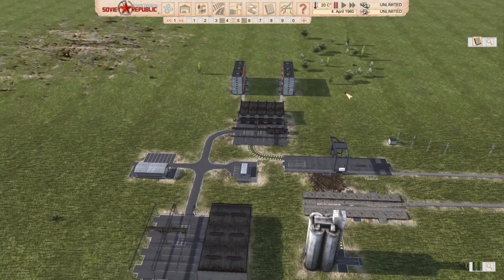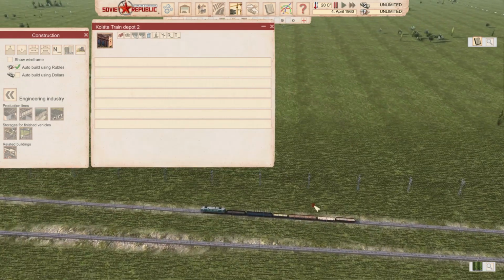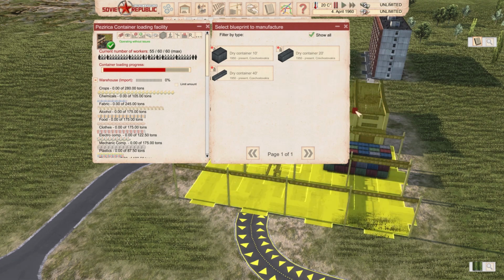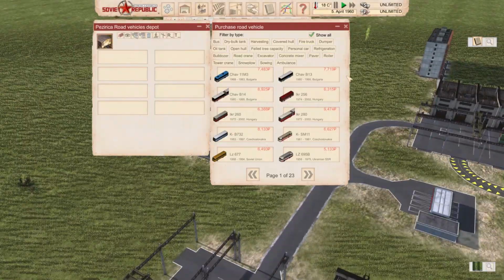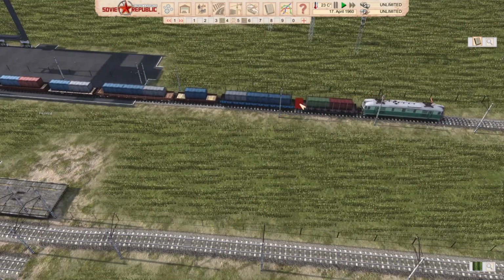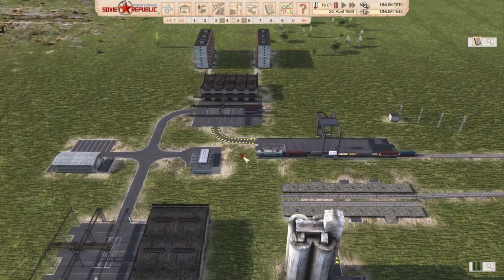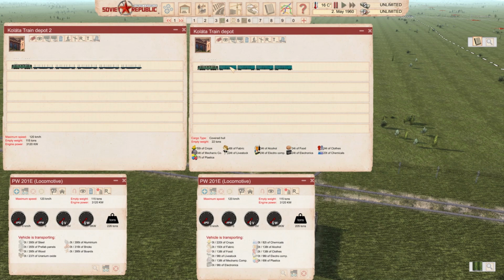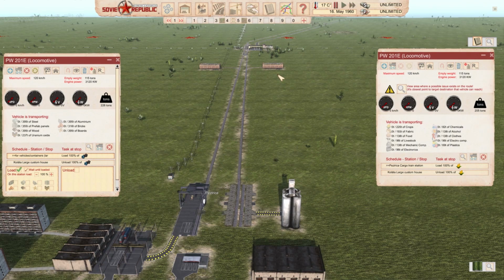Soviet Republic - 2021 Container tutorial